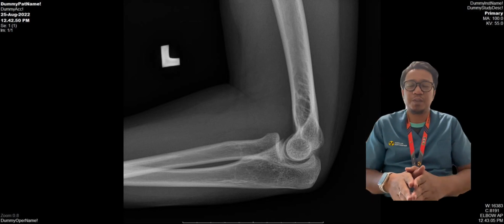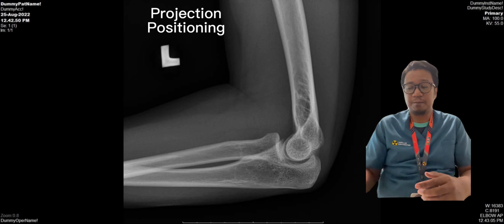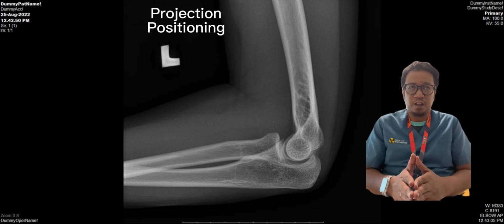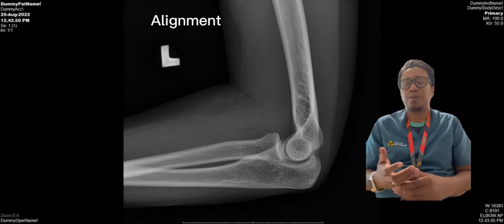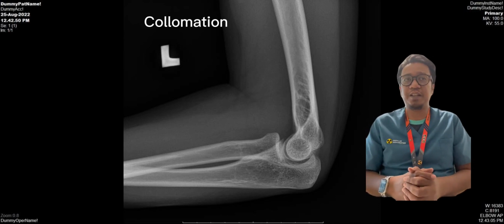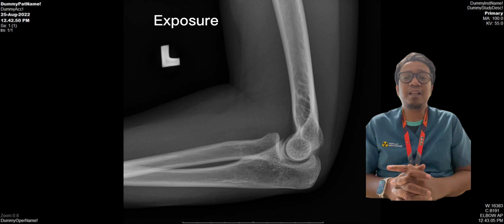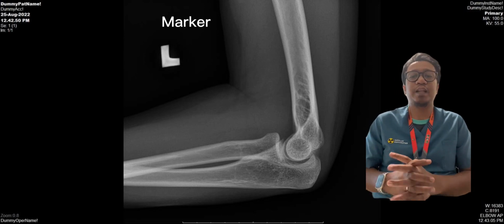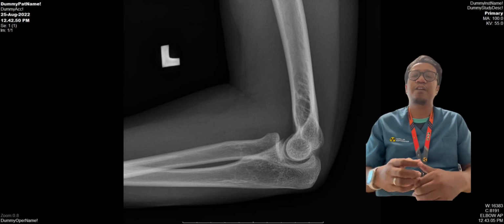Image evaluation of lateral elbow